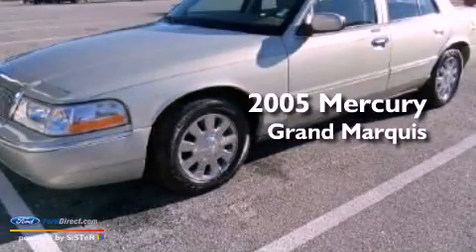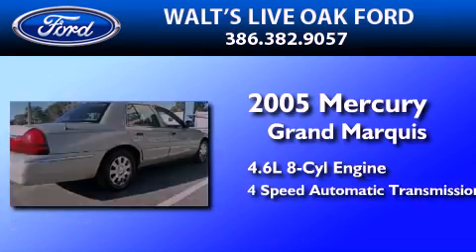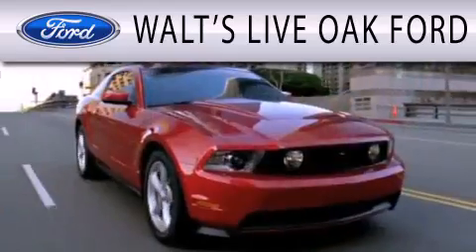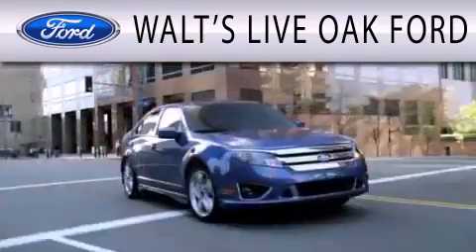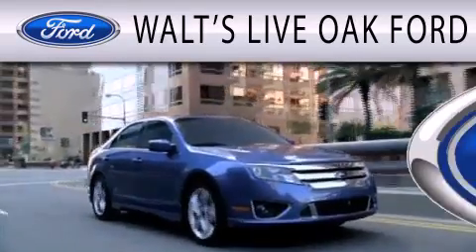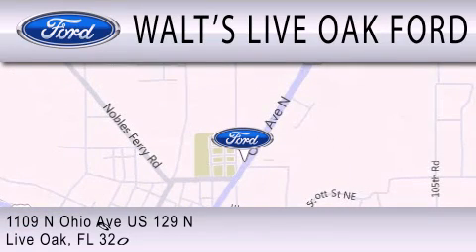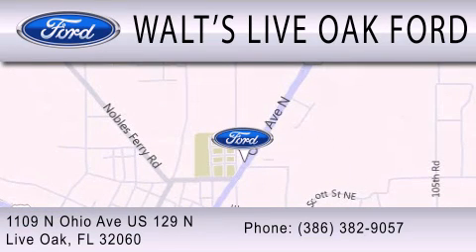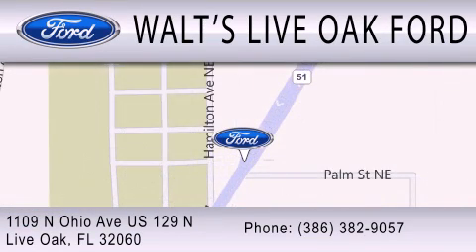2005 Mercury Grand Marquis Live Oak FL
Year : 2005
 Make : Mercury
 Model : Grand Marquis
 Engine : 4.6L V8 16V MPFI SOHC
 Trans . : 4-SPEED AUTOMATIC
 Exterior : GOLD ASH METALLIC
 Miles : 60,328
 Interior : LIGHT FLINT
 Stock : P3591

 1109 North Ohio Avenue U.S. 129 North